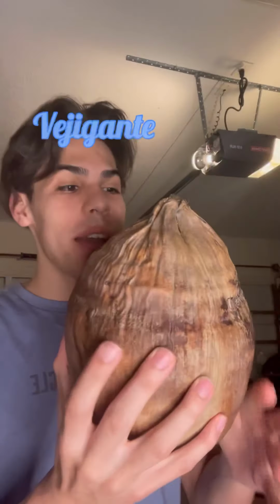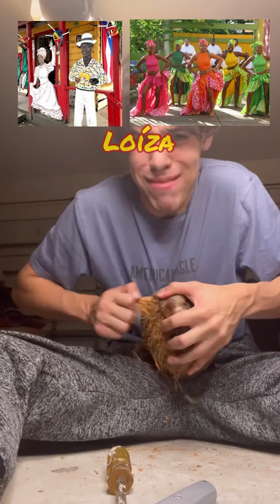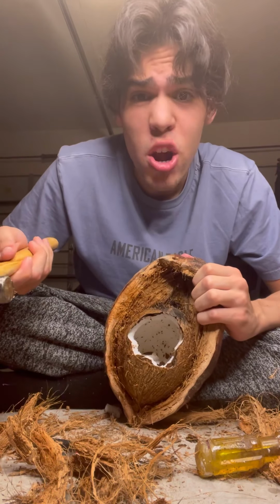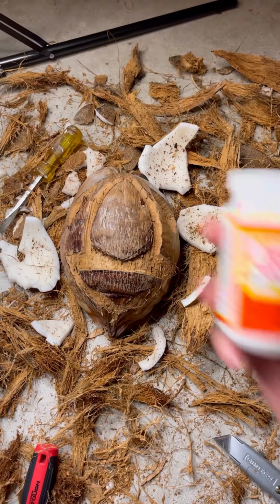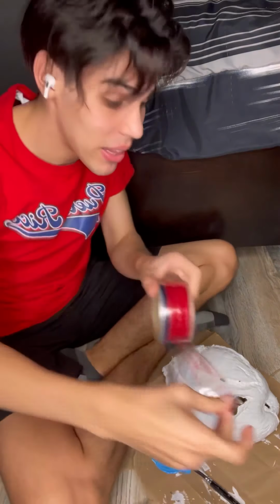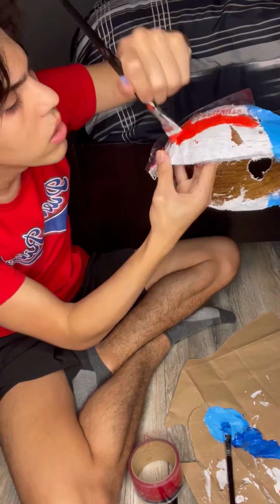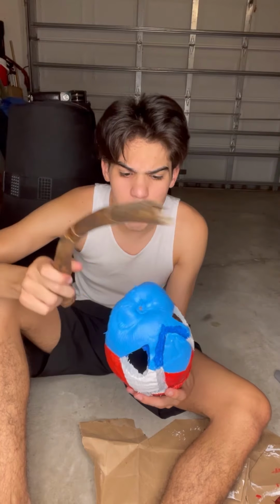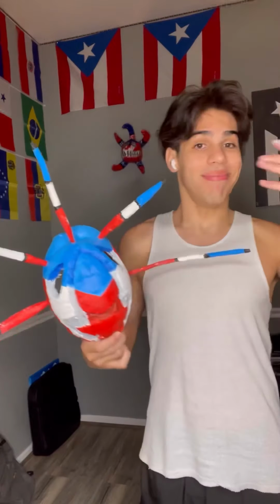Vejigante Mask out of Coconut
There’s different ways to make Vejigante masks but this one is made out of a Coconut, very traditional in Loíza Puerto Rico